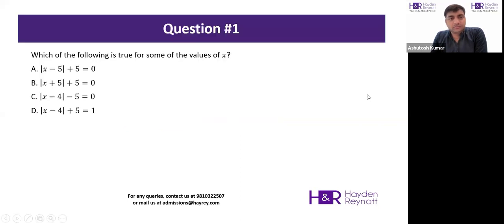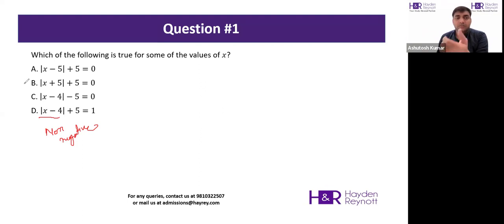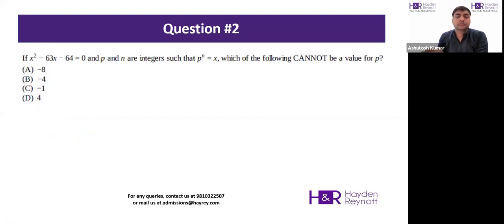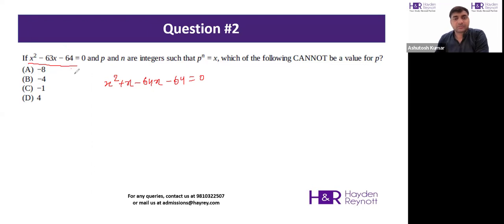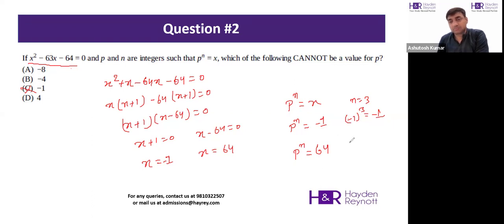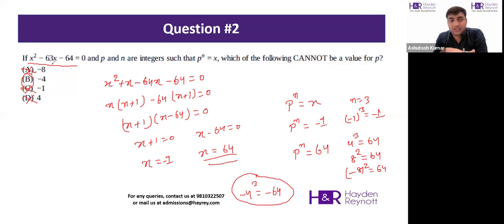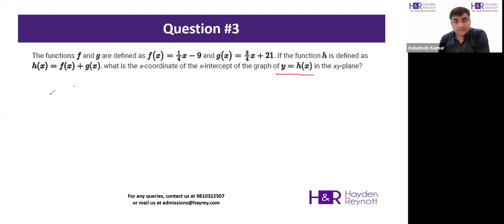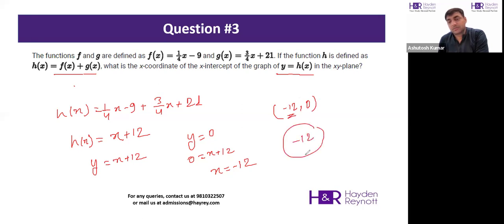SAT Algebra | Study Abroad | Hayden and Reynott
About H&R
Having an educational background of more than 50 years and with the management coming from top universities such as Harvard, Stanford and MIT, we truly understand the need and importance of having an international education.

We offer these services:
Profile Building
Psychometric Analysis
Visa Assistance